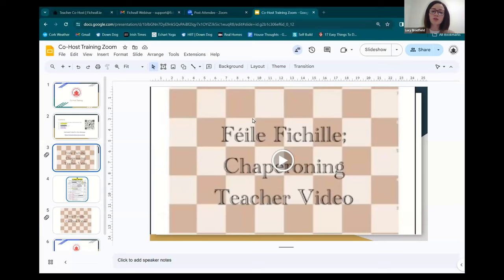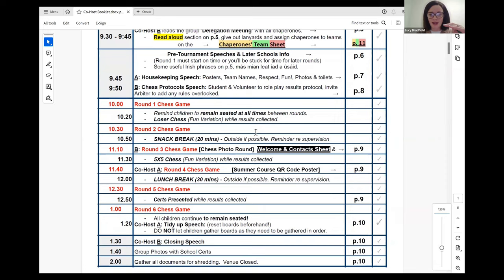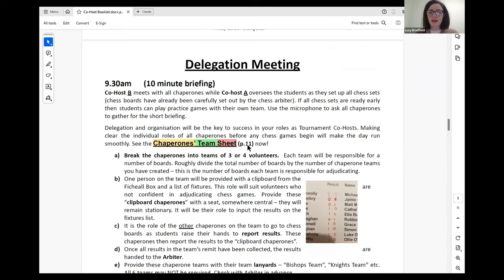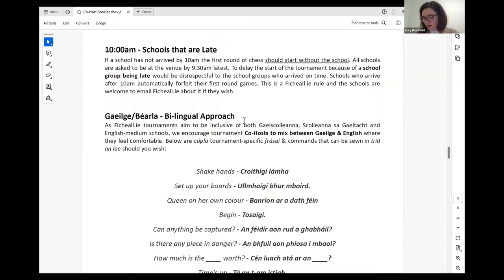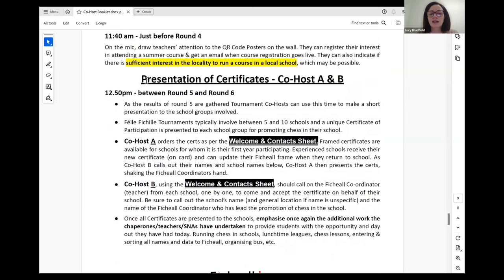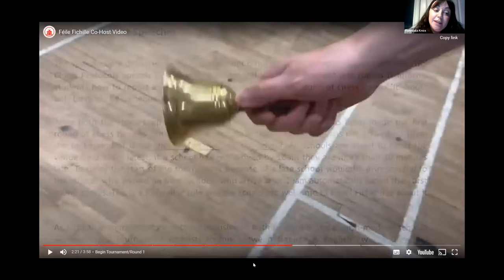Co host Webinar 23 January 2024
Webinar to support Co-hosts for Féile Fichille Tournaments in 2024.